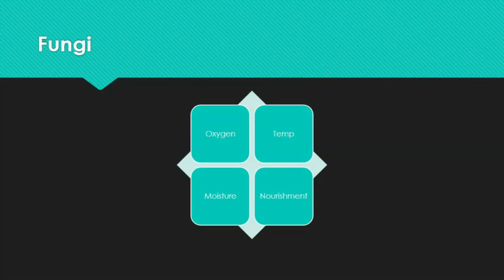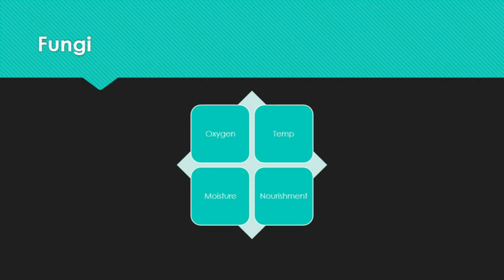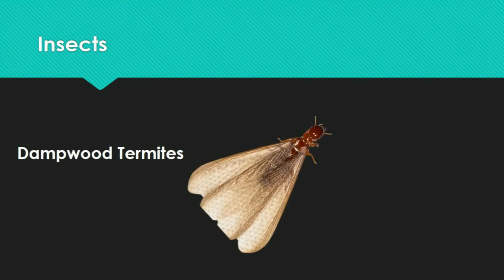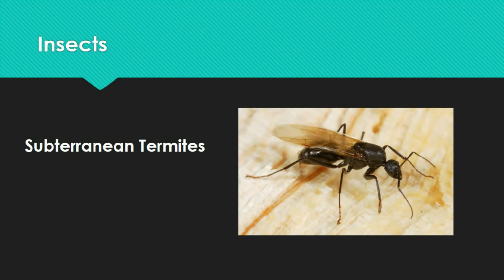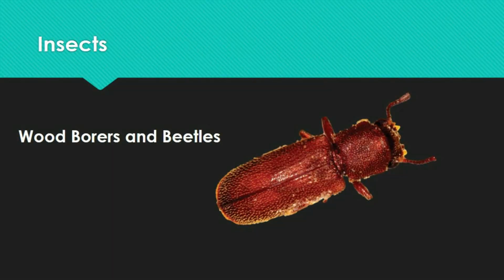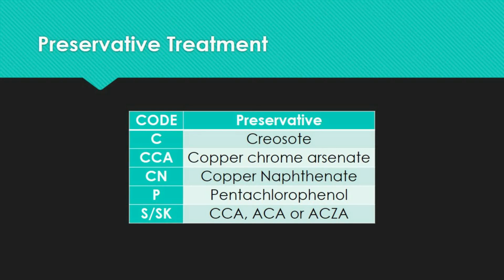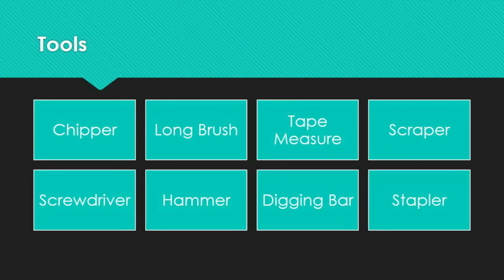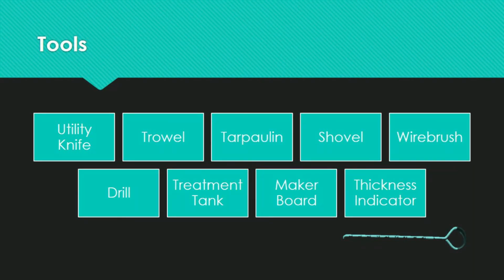Degradation and Tools: Power Utility Wood Pole Inspection Fundamentals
In this video I am going to talk about Degradation and Tools in which it is part of the Utility Wood Pole Inspection Fundamentals course series.

Recommended Course with Certificate among Completion

Utility Wood Pole Inspection Fundamentals Course is a comprehensive video course where you can learn all about the fundamental knowledge about Wood Pole Inspection and how it is being applied in the power utility industry.

I have handcrafted this course to allow students to acquire core fundamental knowledge not only on the wood inspection process, but also the certification and audit process found within the power distribution industry.

If you are currently an inspector who are managing wood pole inspection program for power utility company, you will find this course of great help to get the fundamental knowledge you need to kick start your professional career. Likewise, if you are running a wood pole inspection business that helps clients conduct wood pole inspections, you will find your answers here on how to do so.

As long as you have interest in a career in wood pole inspection , this course can help you get an advantage at looking for work or giving you an edge over your competitors as it gives you core knowledge of a very niche subject. And knowledge is power.